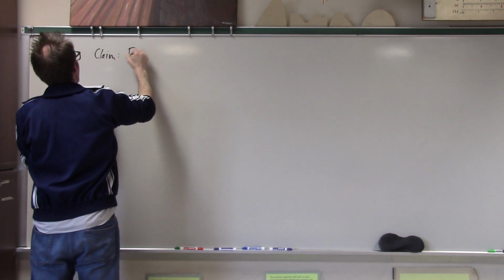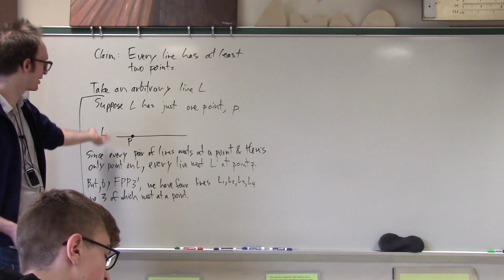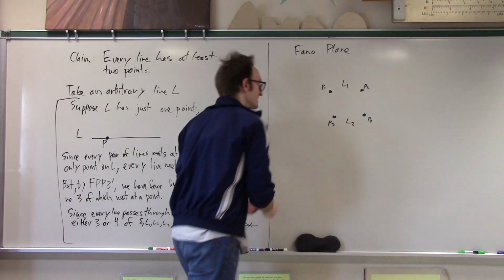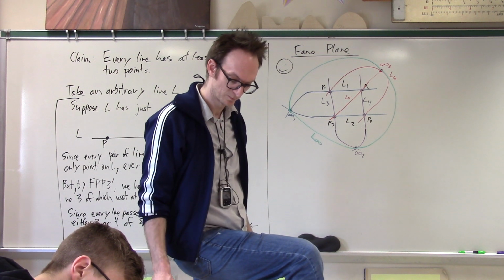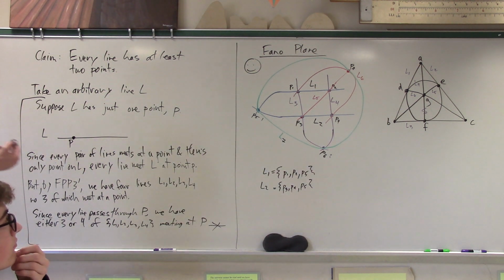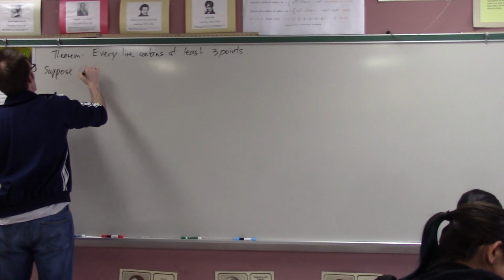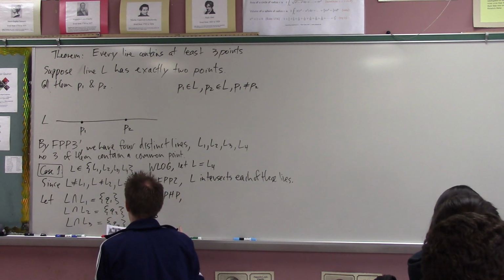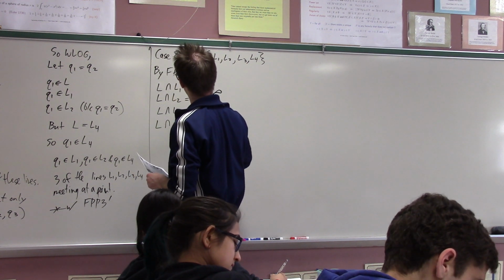Discrete Math - Finite Projective Plane Day 2 - Part 2 of 3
Discrete Math - Rose - MBHS - The Finite Projective Plane - Proof that FPP1, FPP2, FPP3' imply FPP3 // The Fano Plane // Every line contains at least 3 points - 4/16/2019 - Part 2 of 3